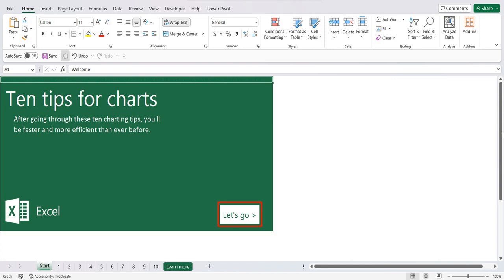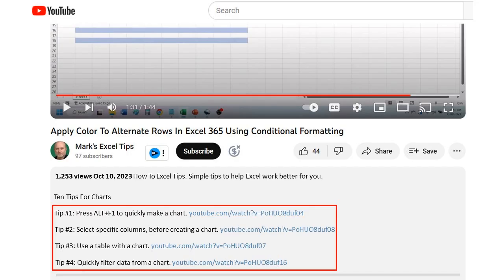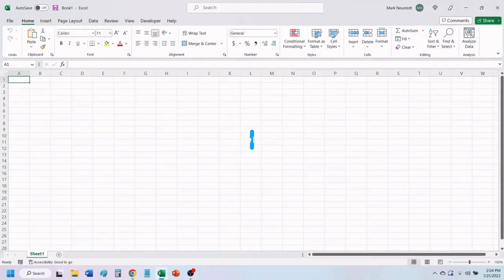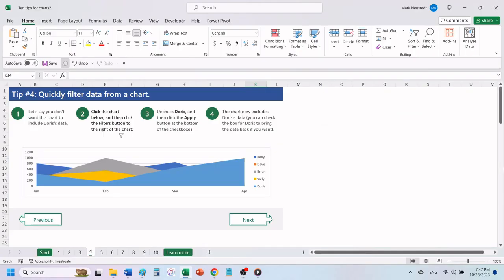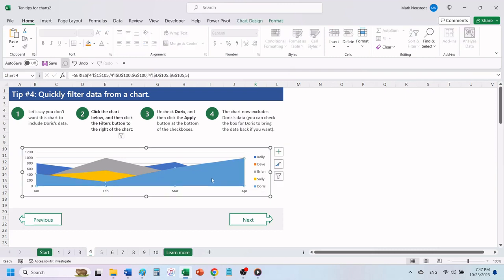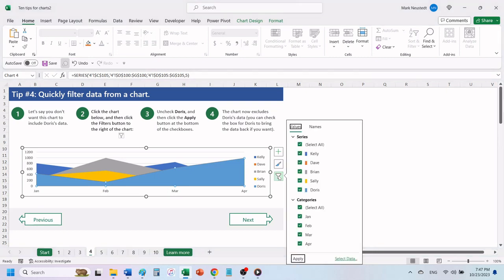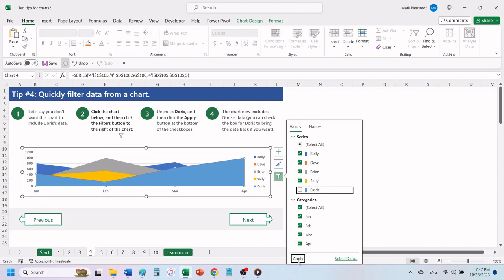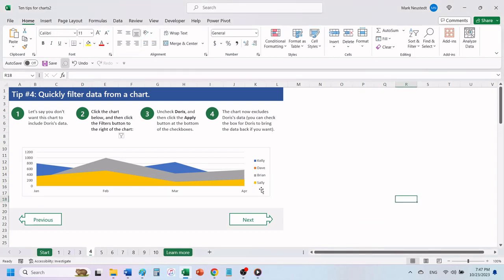10 Tips For Excel Charts Tip # 4 Quickly filter data from a chart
In this video, I show you the 4th tip, in this 10 tips for Excel charts video series. (Quickly filter data from a chart)